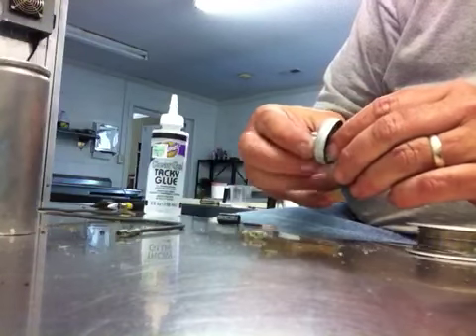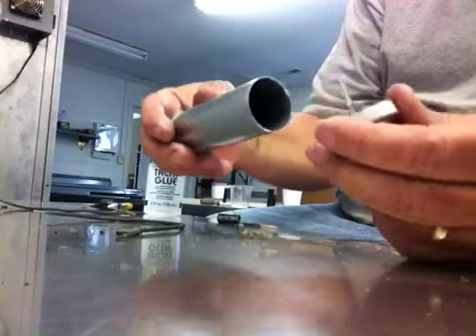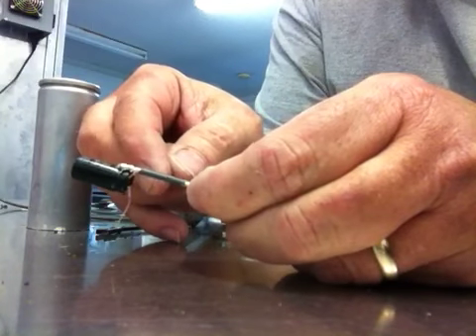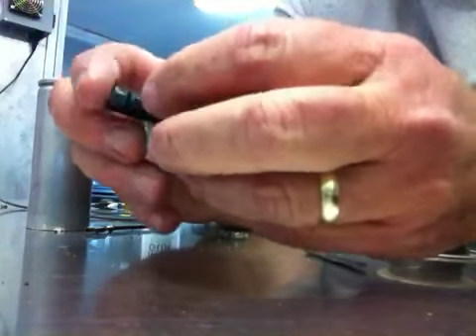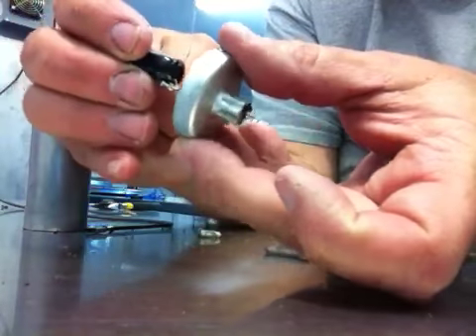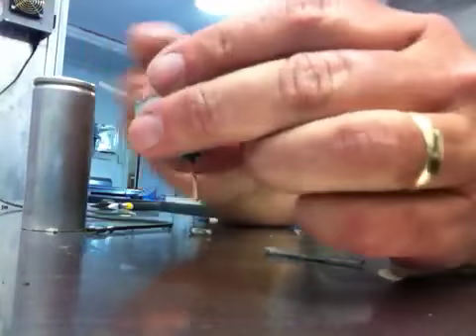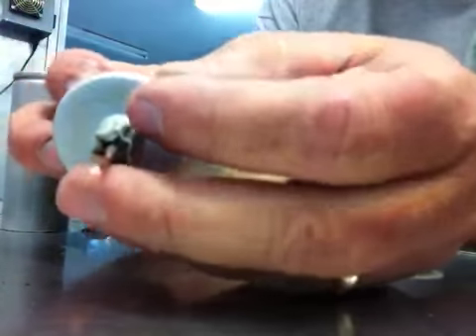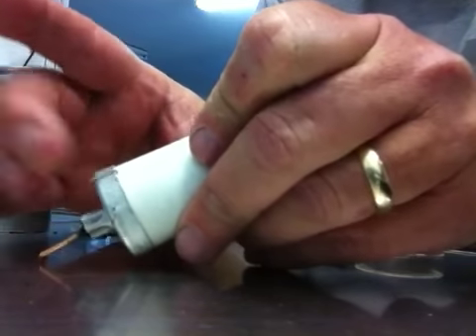How I restuff electrolytic can capacitors.